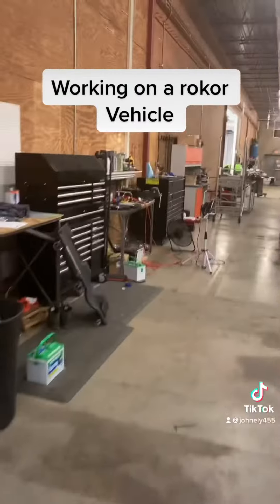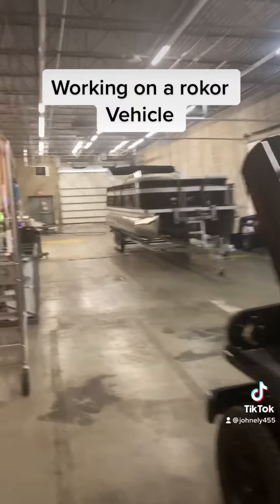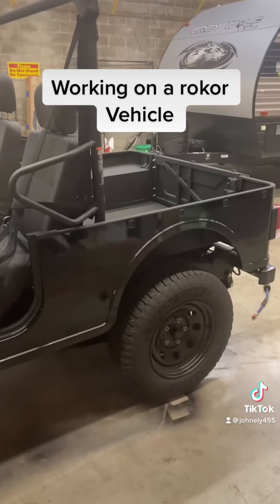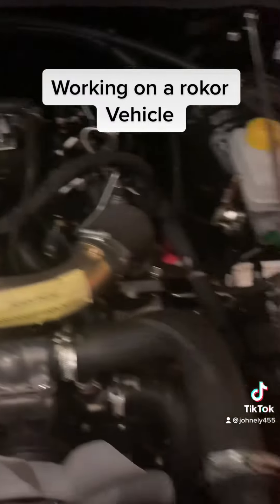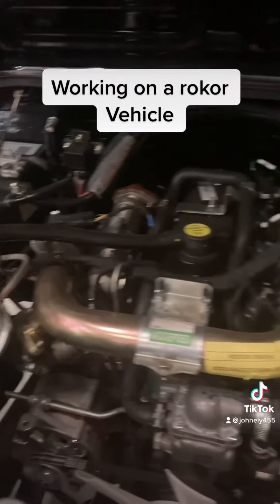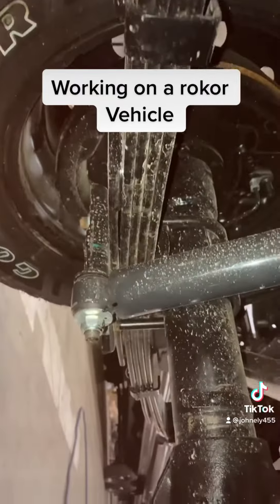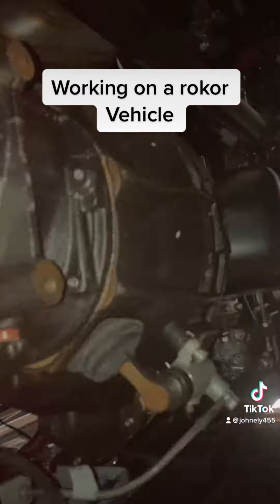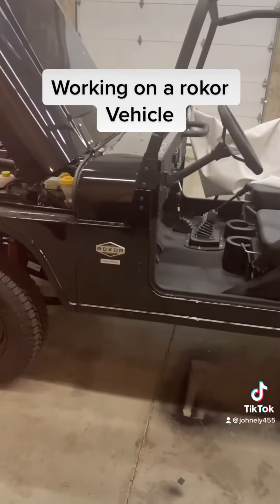At work working a awesome Utility vehicle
Fun Vehicle to work on